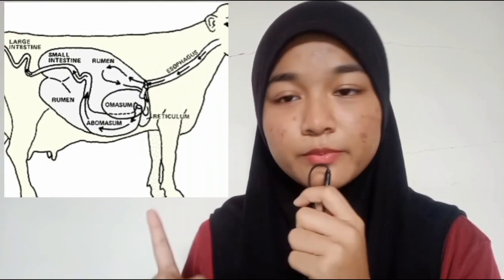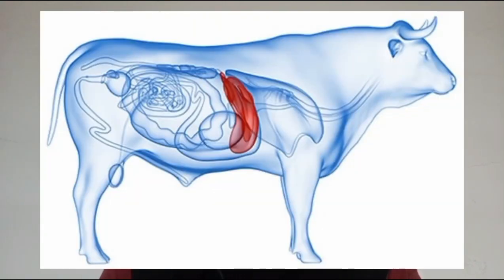FFT1093 ANATOMI & FISIOLOGI HAIWAN - VIDEO PRESENTATION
Ruminant - WARDINA BINTI ABDUL RAHIM (F23A0363)
Non-Ruminat - NURUL NAZURAH BINTI ZIKKERELLAH (F23A0374)
Rabbit Digestive System - WAN MUHAMMAD DANIEL HAKIM BIN RUSHDI (F23B0428)
Poultry Digestive System - AZRUL AMIN BIN CHE MOHD SHUKRI (F23B0423)